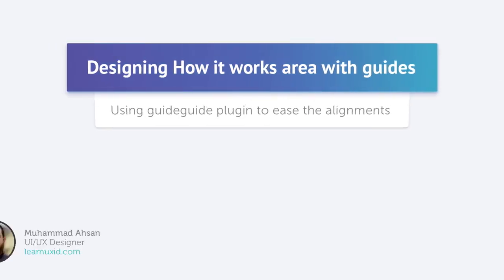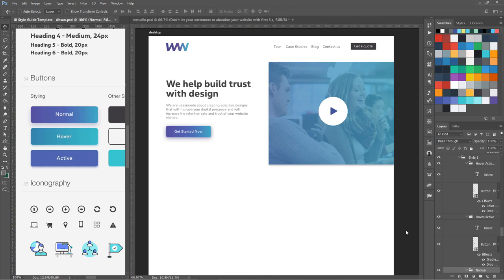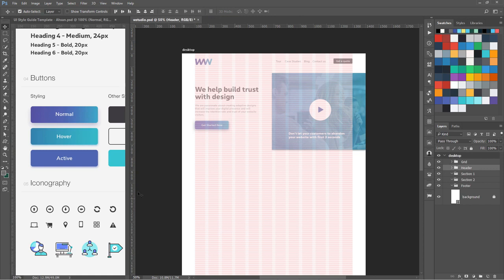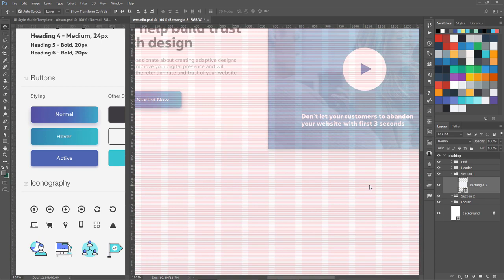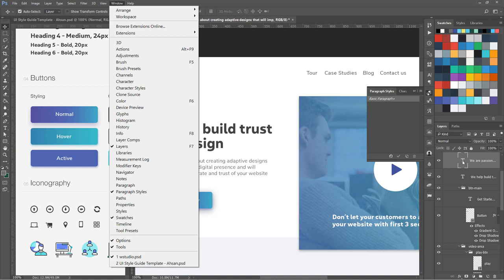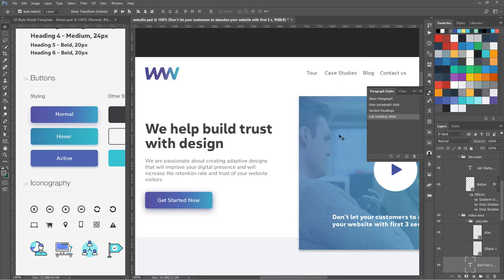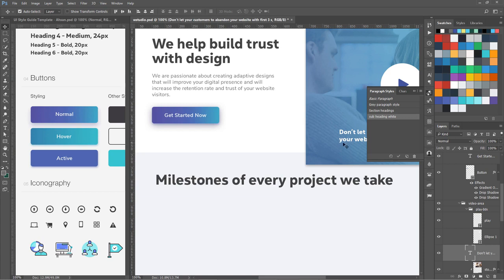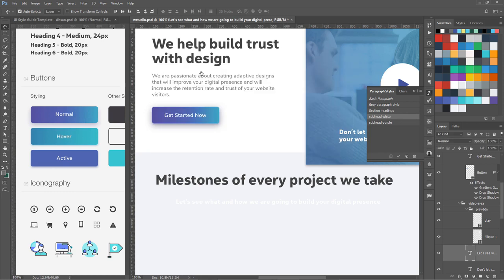7. Desktop- WStudio (8-12)(2)